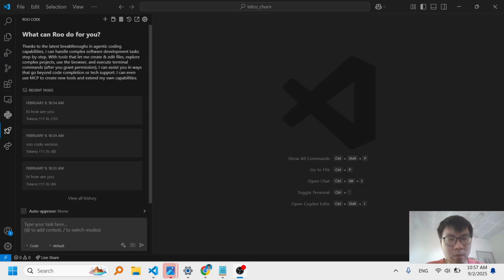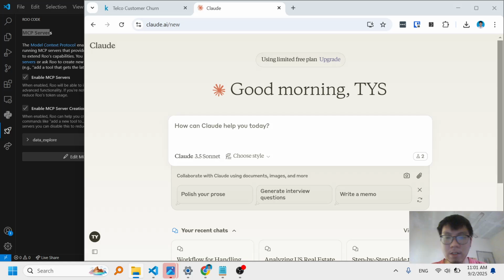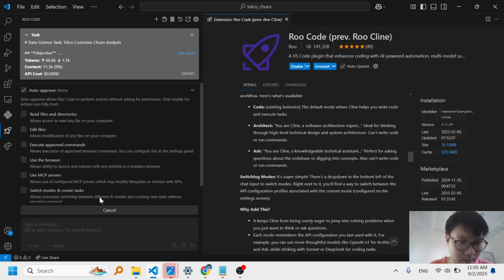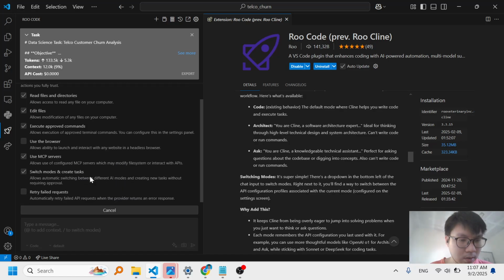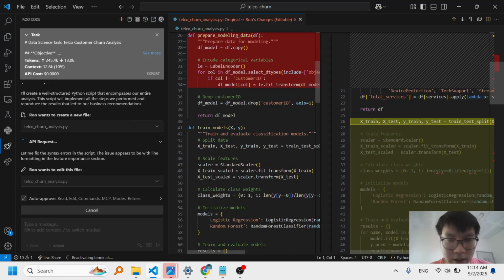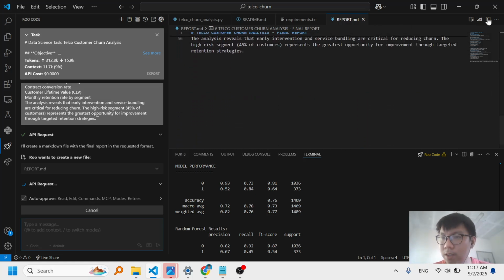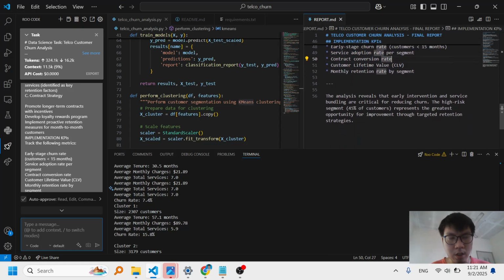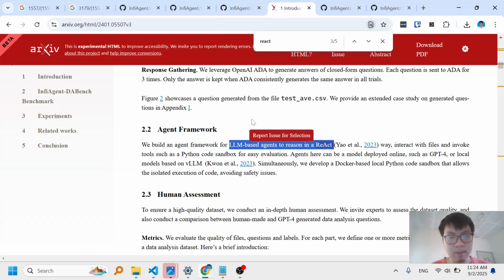Demo - Automating a Data Science Project with RooCode and GitHub Copilot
This guide walks you through automating a data science project using RooCode and GitHub Copilot. We will analyze Telco Customer Churn data using the SEMMA (Sample, Explore, Modify, Model, Assess) methodology.